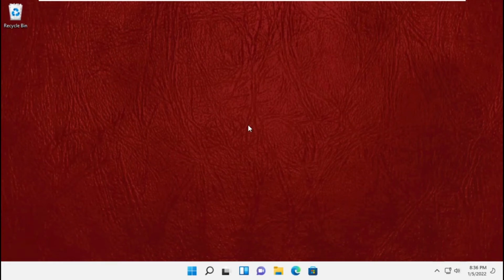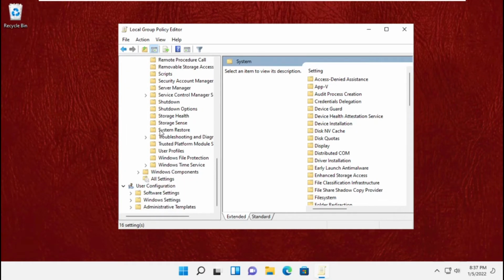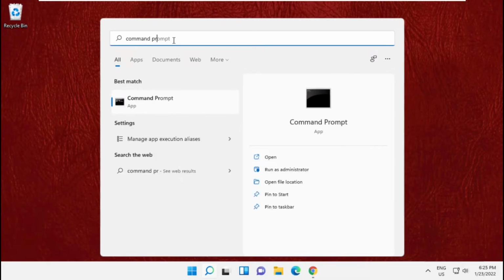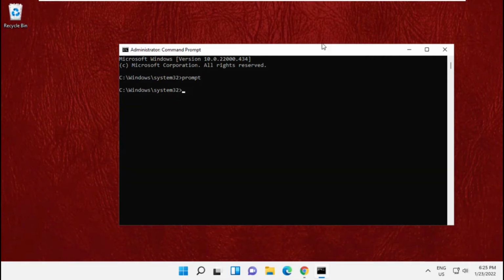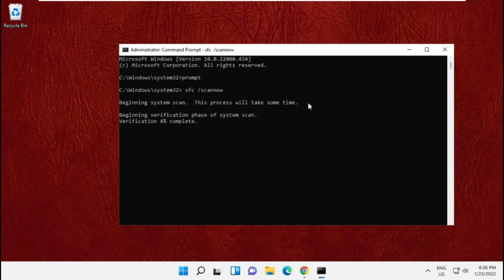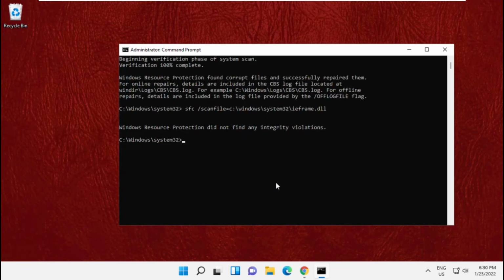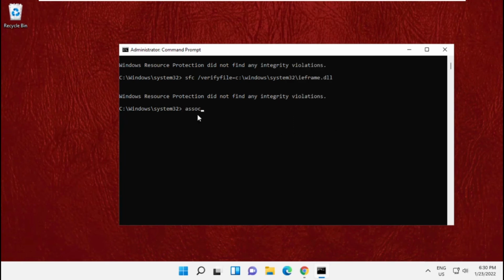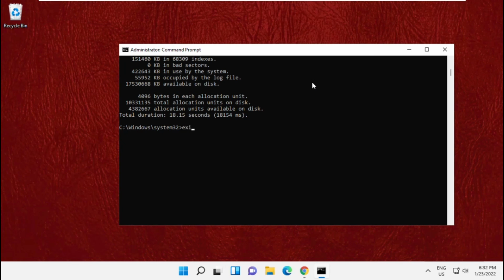How to Fix Do Not Logon Users with Temporary Profiles on Windows 11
This video will help you on How to Fix Do Not Logon Users with Temporary Profiles on Windows 11
Keeping your laptop up to date is a good way to keep those relations running, even if they have never heard of it. Following this practice, a lot will give you other options when faced with problems.
press the key the first thing I did was to open settings Select Update, or the Security, then shift to that position. Clicking on this option will reveal if there are new updates.
If there is some update, make a note of it and download it as soon as possible. When the update comes on your PC, reboot before check if the resolution issue is solved.